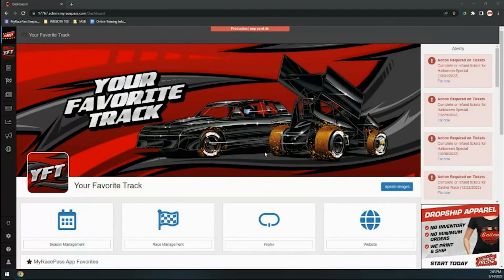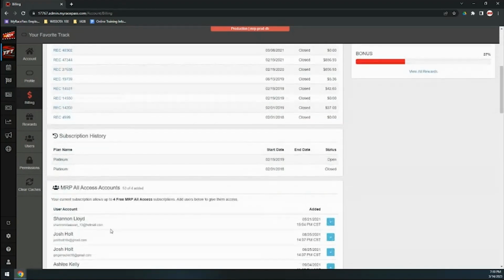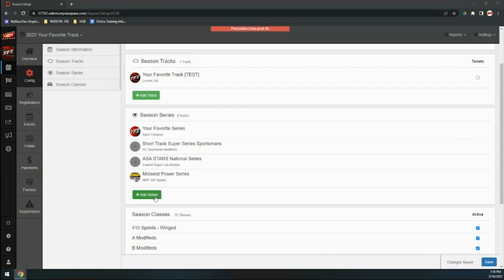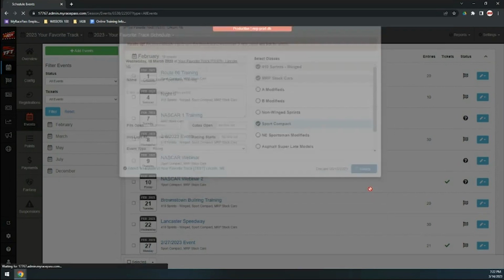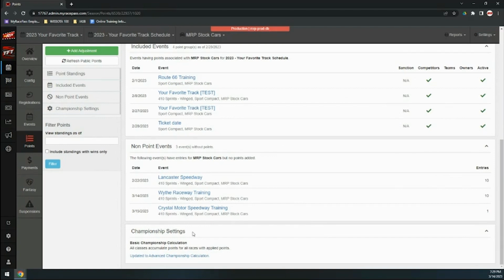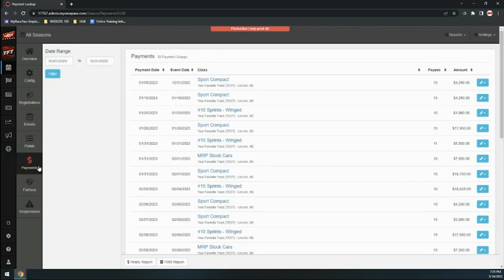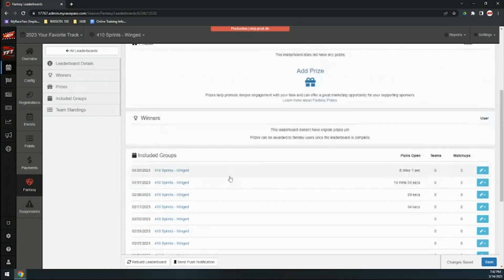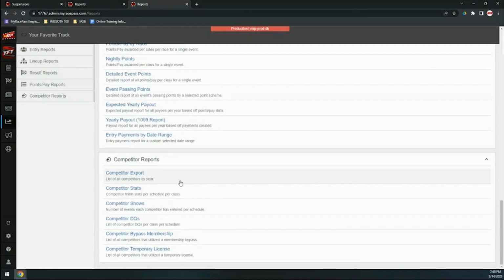IMCA/CRUSA 3/14/23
Getting Started
Season Management
Fantasy
Reports